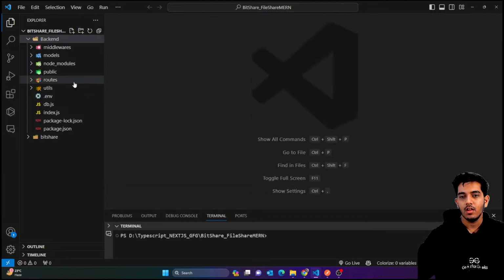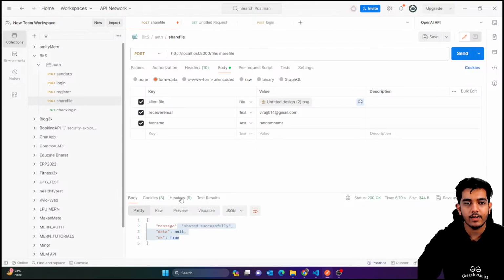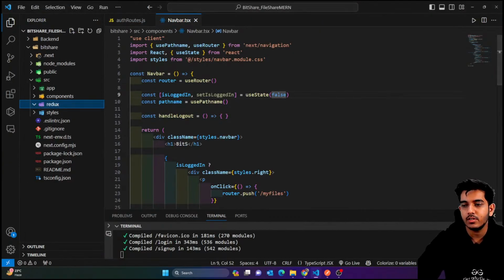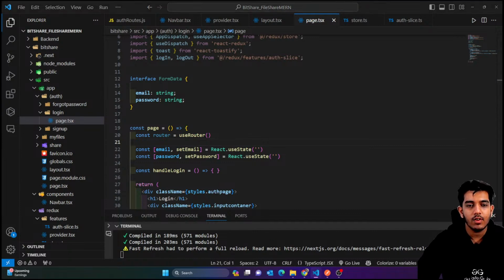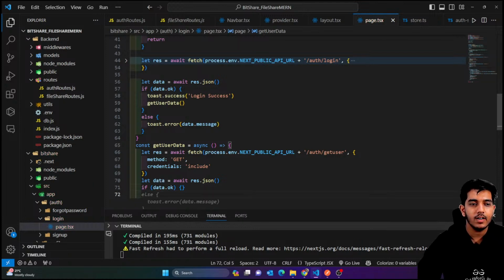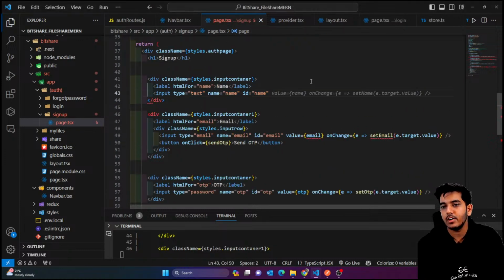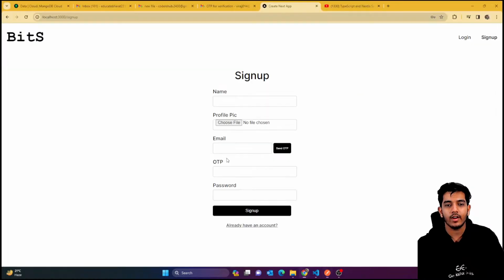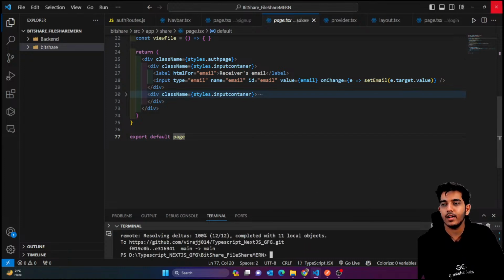MERN Stack File Sharing App with Next JS | Building the UI | Day 3 | Part 2 | GeeksforGeeks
Unlock the potential of Next.js in our immersive session, "MERN Stack File Sharing App with Next JS." Led by the dynamic mentor, Viraj Jain, this exclusive GeeksforGeeks series is your gateway to mastering Next.js and revolutionizing your web development skills.

Join Viraj Jain as he guides you through the essentials of Next.js, from installation procedures to the core fundamentals that make it a game-changer in the MERN stack. This session is a hands-on experience, allowing you to gain practical knowledge and insights that will elevate your coding proficiency.

🛠️ Key Highlights:

- Explore the robust features of Next.js and learn to write cleaner, more maintainable code.
- Dive into building the user interface for a MERN Stack File Sharing App.
- Day 3 focuses on laying the foundation for your journey towards becoming a Next.js expert.

🖥️ Ready to Code Together? Let's Elevate Your Next.js Journey! 🚀🔐

Three90 Challenge is here. Time to commitwithgfg !